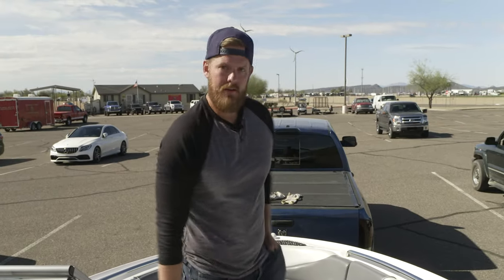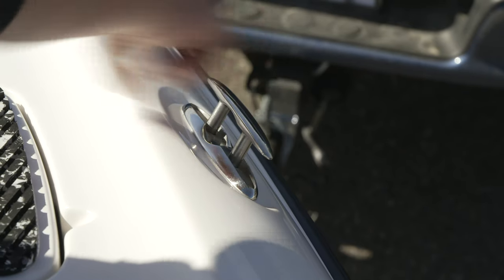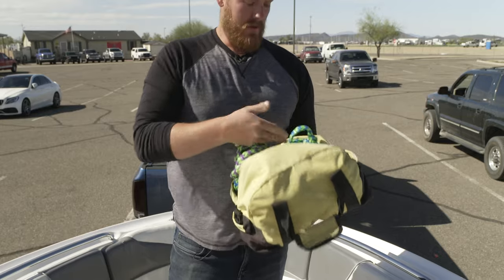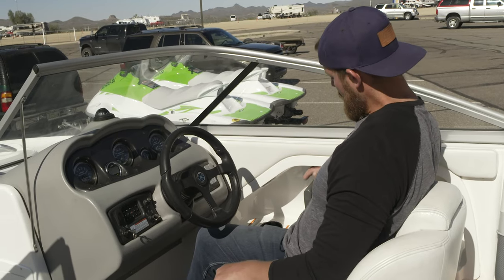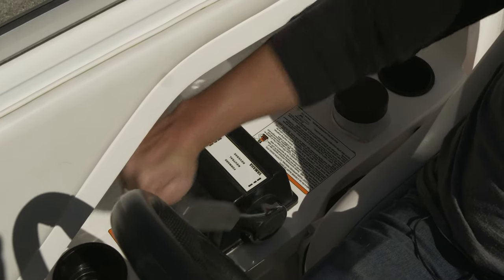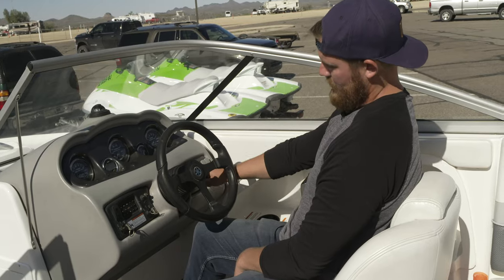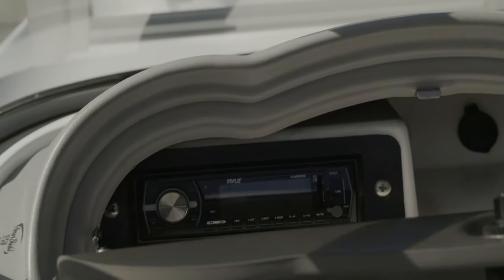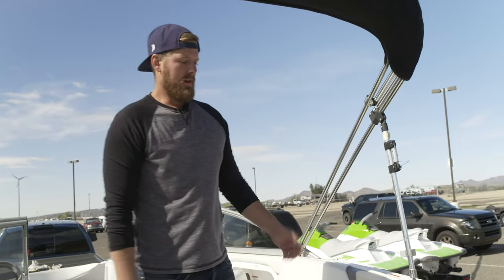Jet Boat Operation Instructions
At Westside Recreation safety is our main priority. Please review this short video on the basic operation of a Yamaha Jet Boat.